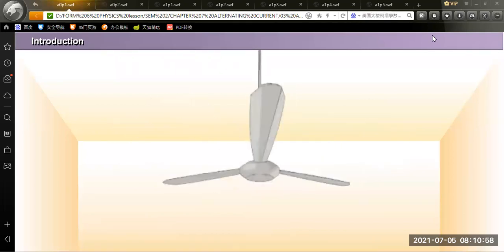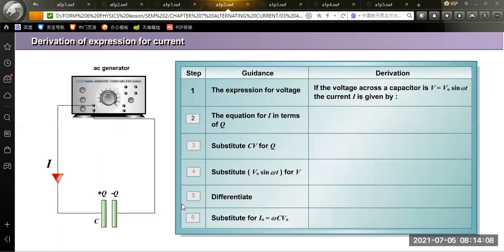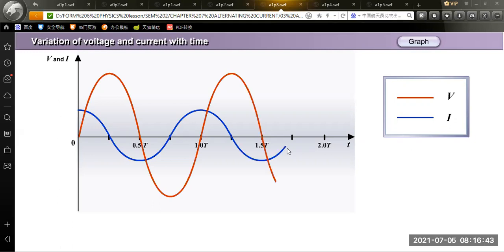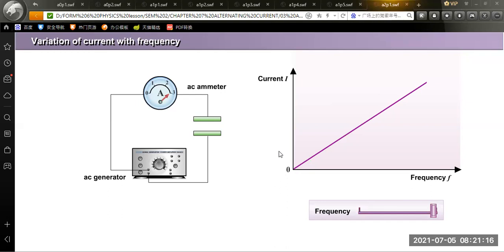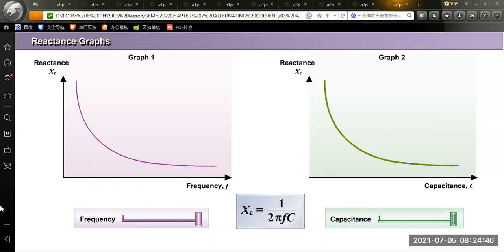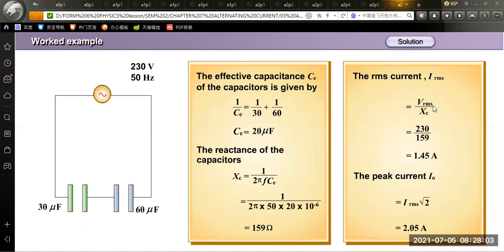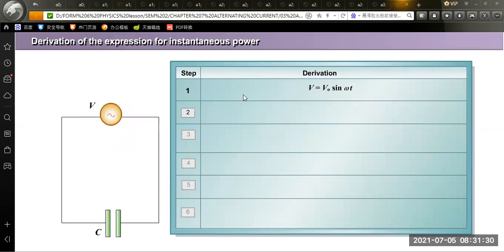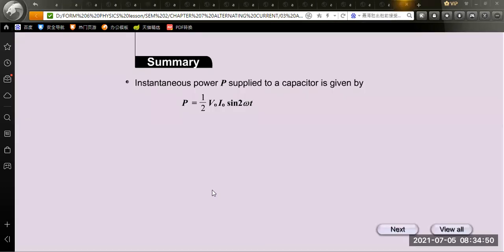U6 S2 CP7 L3